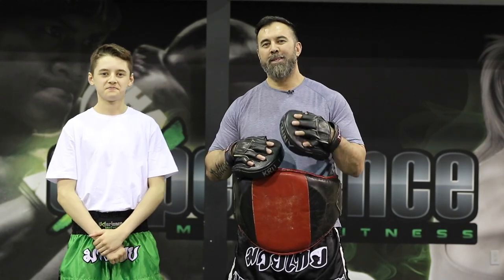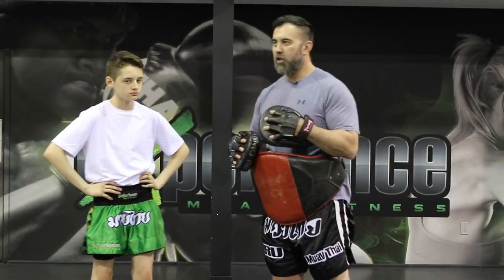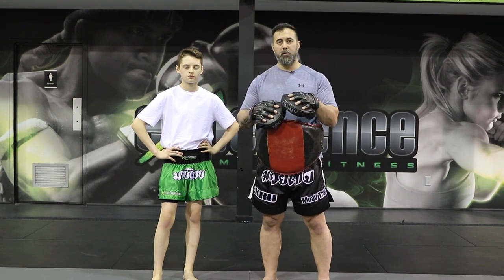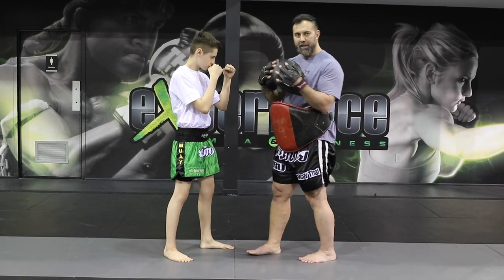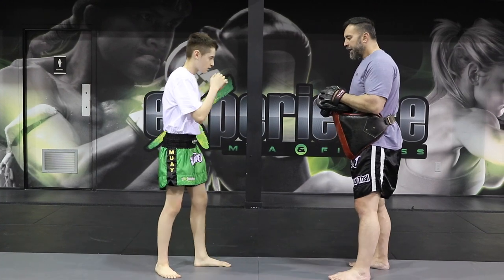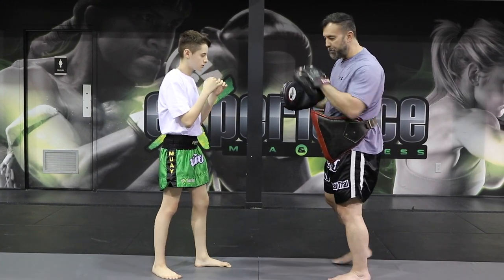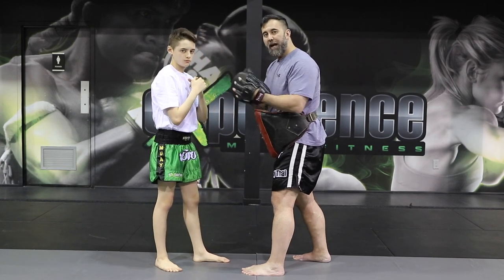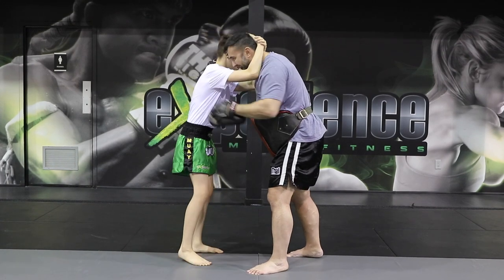Muay Thai | Knees in the Clinch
In this video, we show you some different knees you can use to attack the opponent's body, while in the Cinch.

D&A.

KIDS & ADULTS